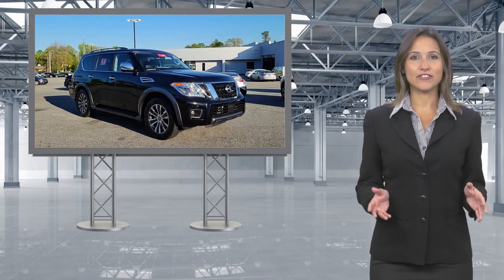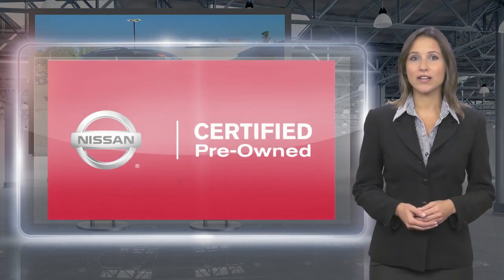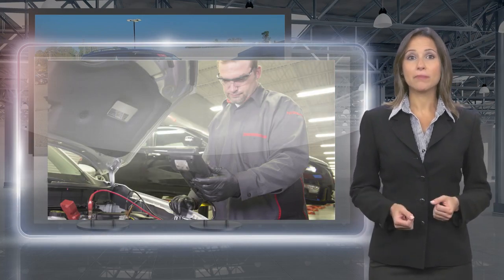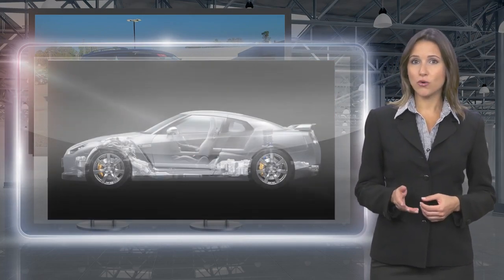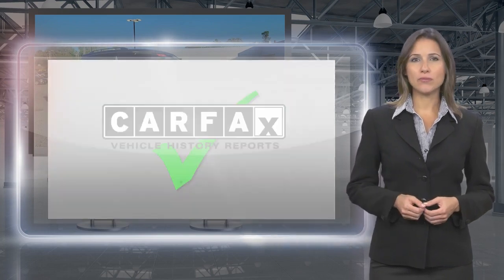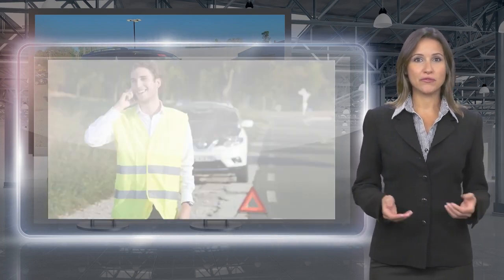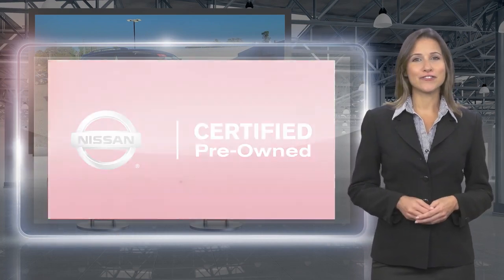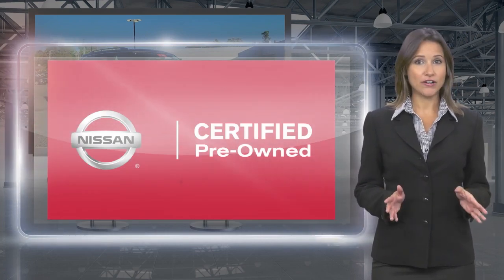Certified 2020 Nissan Armada SL, High Point, NC A2396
Vann Yorks High Point Nissan

[RLVID:1418:e534aa250b1a7dc2:2beb24520caa1b23:1]